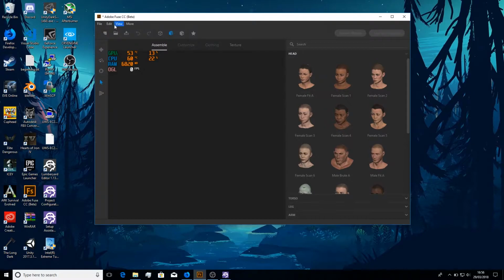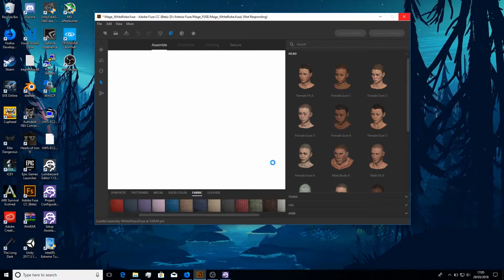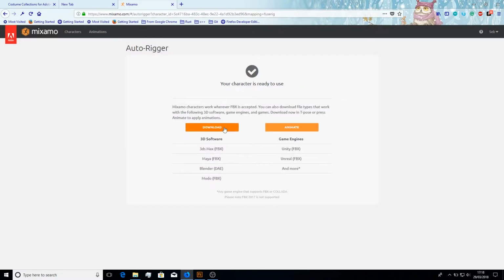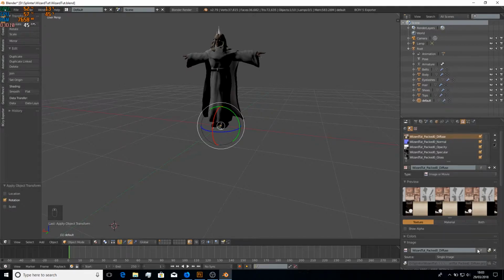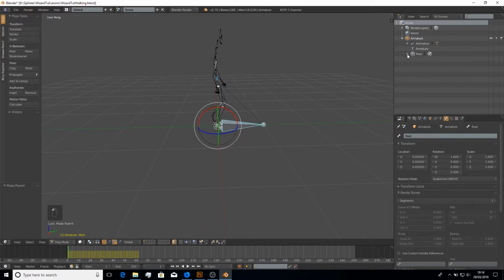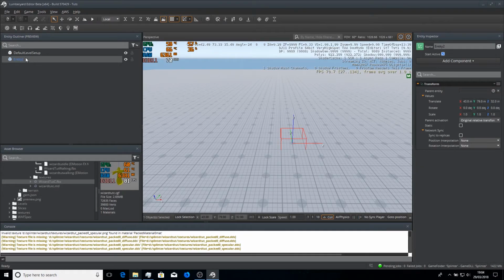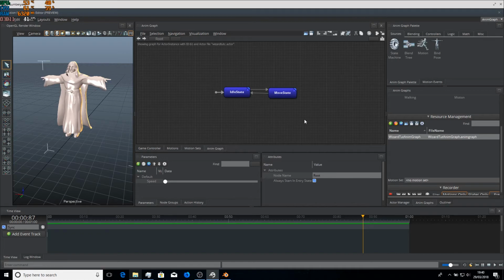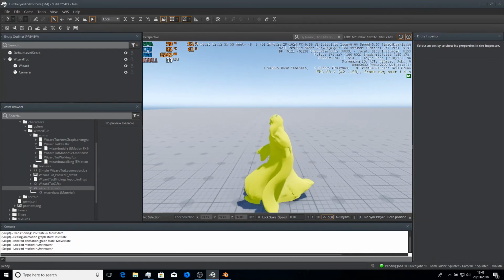Amazon Lumberyard Tutorial: How to make, animate, and get a character walking with Fuse + Lumberyard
A 1-hour video on how to get a character from Fuse to Lumberyard and moving around with WASD keys and mouse.
There were some texture issues, which I have fixed in another video. I also rushed the end programming bit so I will do a more in-depth video later.